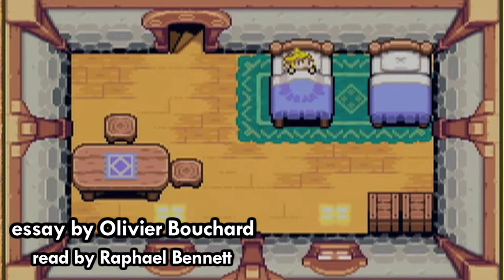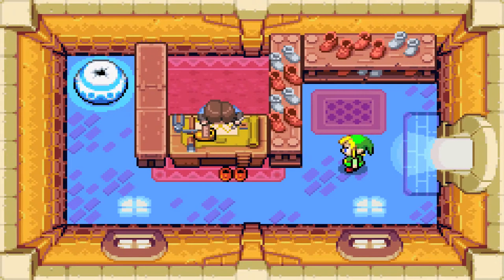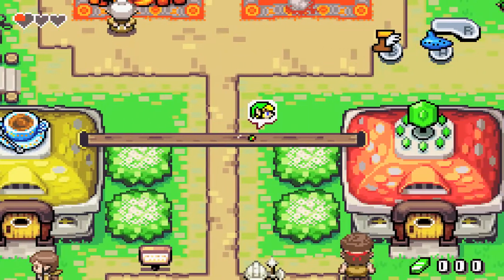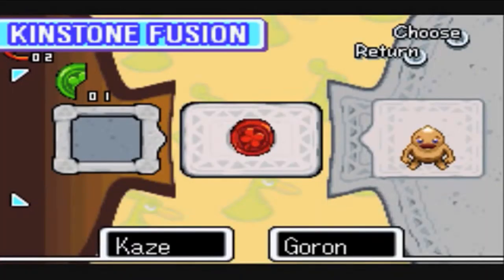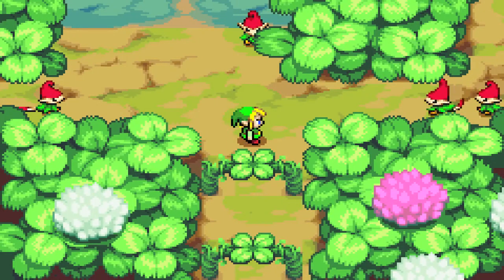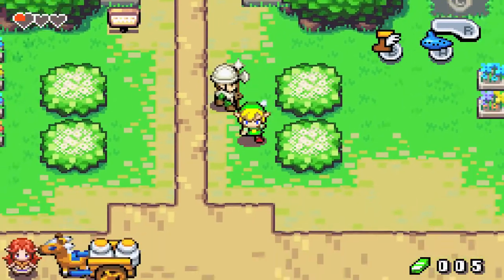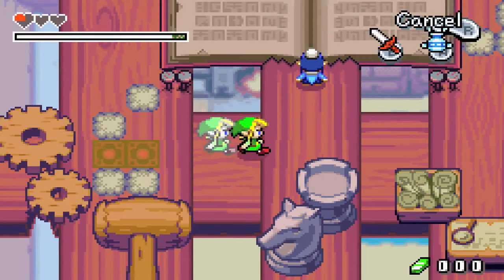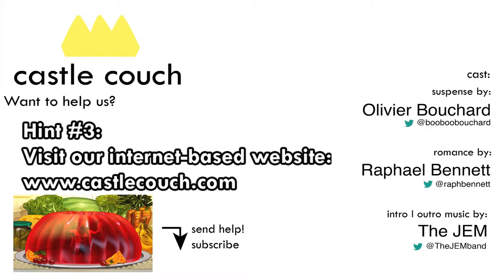Castle Couch - The Grand Adventure: Legend of Zelda: The Minish Cap Essay (part two)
for more essays, articles, and critiques.

Essay by Olivier Bouchard (@booboobouchard)

Read by Raphael Bennett (@raphbennett)

Then there is the central mechanic itself. In gameplay terms, it is not that far-off the parallel worlds’ dynamic of A Link to the Past (2001). The game’s world exists in two states, your perspective as a tiny Minish or as normal sized Link. The actions you take in one state impact the other, creating an interplay between the small and large version of the world.
Whereas A Link to the Past offered both a peaceful and twisted version of the same world, Minish Cap does not change Hyrule, so much as it invites you to examine it further — changing your point of view, and putting everything in a new perspective. The game’s main –and only– town is the perfect example of this. Archetypal locales open up with endless mystery as you unlock more spots to shrink down to microscopic size. What was a small and simple shoe store reveals a more complex story, a small self- contained quest waiting for you journey on. A tiny adventure, hidden in plain sight.
It absolutely does not stop there. By giving players the opportunity to take on diminutive sizes, Minish Cap also gives itself the opportunity to get gigantic. A specific scene has Link on the top of a mountain, thunder rumbling and rain pouring on the young hero. It is all greatly evocative and reminiscent of A Link to the Past's opening. After your character shrinks down though, what was simply a weather condition becomes a real gauntlet. The rain droplets are now five times your character’s size and can squash him if you are not careful. The rain, used as a mood-building tool at first, is now part of the gameplay. While the world itself did not change, the scope and implications of it sure do.
Remember the all-story I talked about at the beginning of this piece. What seems to be so attractive about this particular trope lies in how it paints a world with a history – the idea that people have lived here before. What has been so disappointing about the overuse of this trope, however, is that at their conclusion these games end up numbing that very sentiment. You are part of a chain of life rooted in repetition. The story you lived through will repeat again and again.
Obviously the idea of repetition is echoed through the Zelda franchise, and it is used to make new sequels that are supposed to fit in the same timeline. Minish Cap is part of this timeline, always repeating, but where it differs is that it implies that your actions will have lasting power, like those of the previous heroes of time. If an ancient civilization laid the foundations of what you are living through now, the action of the Hero of Time will be what next civilizations are founded on. You are part of the chain, but not only does the game imply that the world existed before you, but it also implies that it will exist after you finish your adventure.
From humble beginnings to Hero of Time. What the 2004 portable title does prove, however, is that you do not need a big world to be a significant part of it. From the small scope of the beginning to its grandiose finale, Minish Cap has Link go through innumerable hardships, and this is exactly where the adventure lies. There is an almost childlike quality to its design, to the way Minish Cap transforms a small playground into a world with infinite challenges and possibilities. Compared to any other Zelda games, this is what made Minish Cap feels unique and worthwhile. The Minish’s world might be diminutive, but it holds a grand adventure.